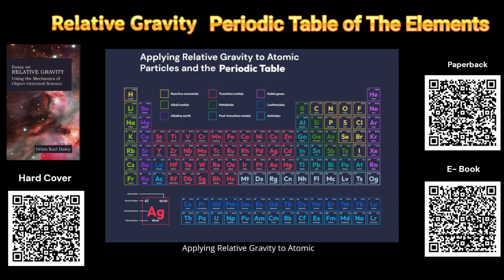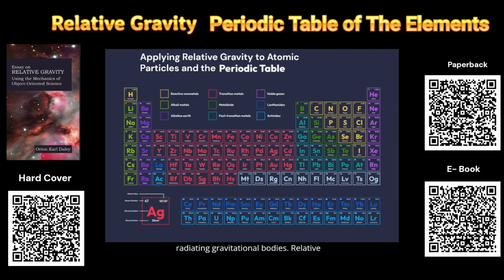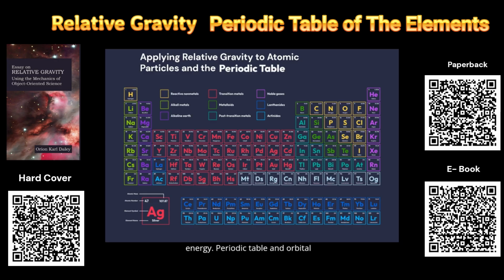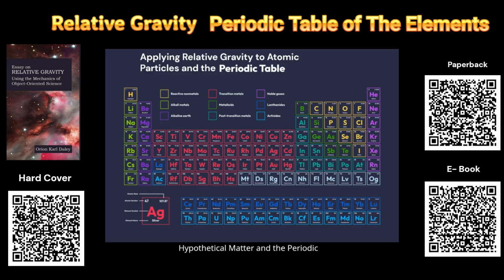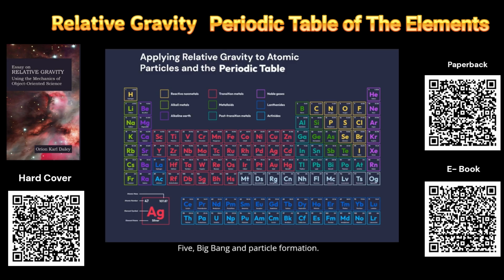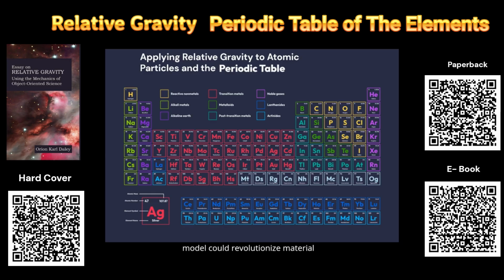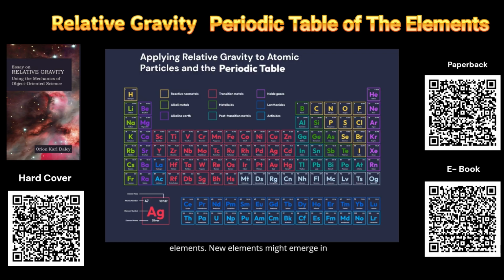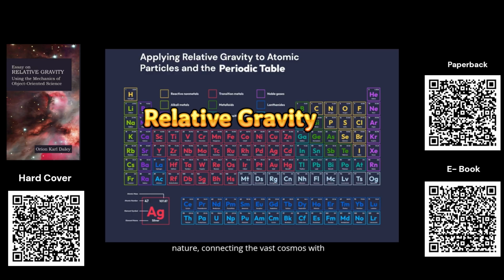Periodic Table of the Elements and Relative Gravity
Particle Theory and Hypothetical Matter Part 1
This papers intent is in demonstrating a concrete application of the theory of Relative Gravity . It applies RG with respect to current atomic theory, Particle Physics, solids, liquid and gases, kinetic theory of matter, superstring theory, quantum gravity, quantum field theory, cosmology, and particle phenomenology.

RG can be considered observations or interpretations of the mechanics of nature; and which were crafted in the form of abstract extensions of current scientific laws and accepted theory.

The paper consists of two main areas of focus. These are a- in looking at the atomic particle in terms of an, and in proposing its, evolutionary process as a generic or fundamental manifold, and b- applying this conceptually to the known elements through a model on hypothetical matter. Both areas can be considered separate within their own scope but which have a shared focus.

There are an extensive number of, and subsequent derivatives of theory on particles already. They are all well accepted by the physics community such in the context of Particle Physics, the kinetic theory of matter,solids, liquid and gases, superstring theory, quantum gravity, quantum field theory, cosmology, and particle phenomenology.

Yet wave particle duality can have bias in its own interpretation starting with Steven Weinberg, Paul Dirac,Werner Heisenberg,Pauil, Hund , Aufbau’ and many other of its pioneers in scientific theory. For the known elements, pioneers like Hennig Brand, Johann Dobereiner, A.E.Beguyer de Chancourtois, John Newland, Dmitri Mendeleev and Glenn Seaborg can be considered the founding fathers of the Periodic Table of the Elements or PTE.

Given actually an extensive history of known as well as unknown contributors to theory, it is perfectly within reason to assume that the foundations of science in of itself will never be complete. RG’s basic theory is considered object oriented. In this manner, theory as abstract principles can be realized in concrete examples through their polymorphism. In this manner, RG’s theory intends a normalized framework which adopts symmetry for scientific observations.

Based on RG’s framework, this paper’s theory on particle evolution assumes to resolve bias’s between well founded views for String Theory, Quantum Mechanics and Relativity. This is by offering extensions on their perspectives of the same thing. That is, the basis behind the very nature of the universe.

The paper’s intent is not to further prove any one of these followings as already assuming their legitimacy through a sustainable history. This applies as well to the value of the PTE in how this paper proposes a hypothetical model for calculating atomic weights and electron counts; and that is not molar based. Basically, the paper simply leverages others work through interpretation based on RG’s theory.

For science, a more clearer explanation of phenomenon is always due. This paper is intended to lend in a sustainable direction of theory for its goal.

“Every truth passes through three stages before it is recognized. In the first it is ridiculed, in the second it is opposed, in the third it is regarded as self-evident” – Arthur Schopenhauer